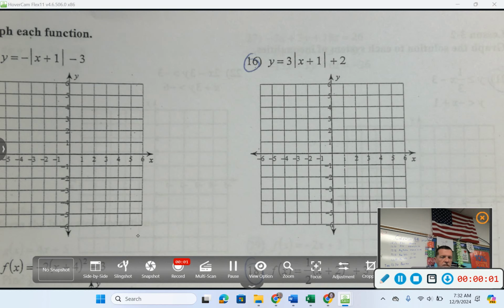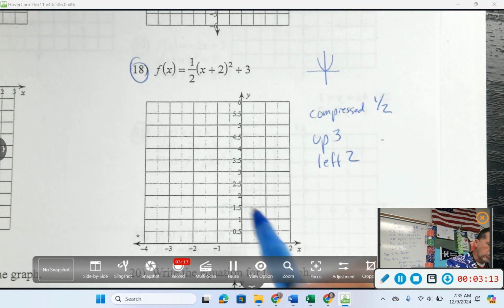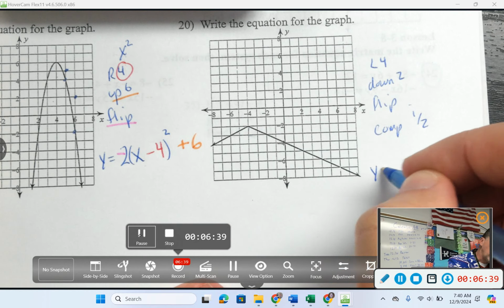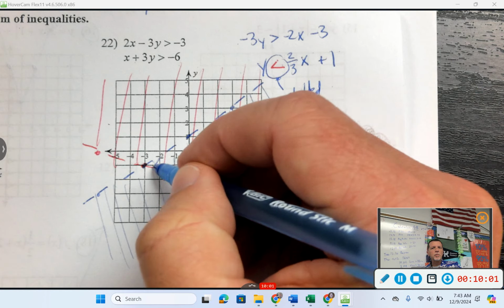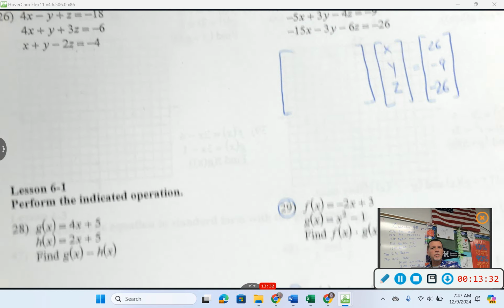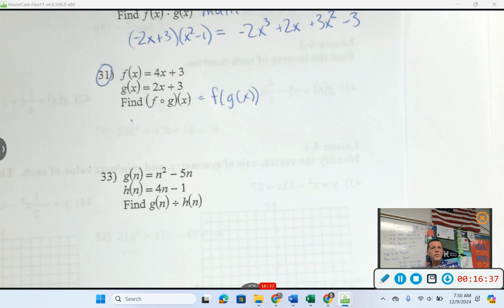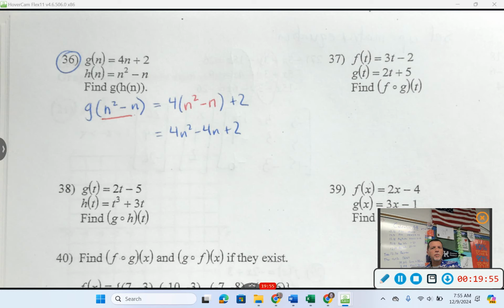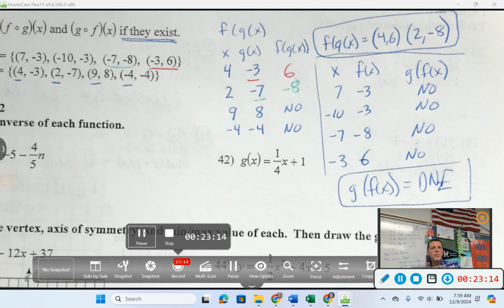Alg2 Review 15-40